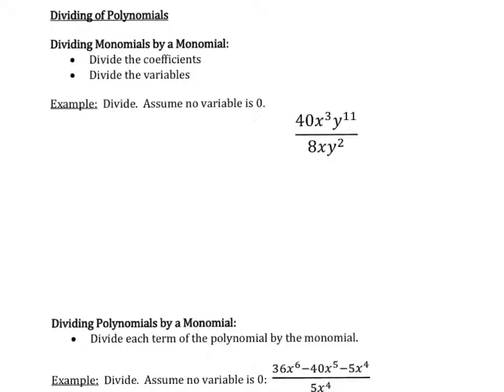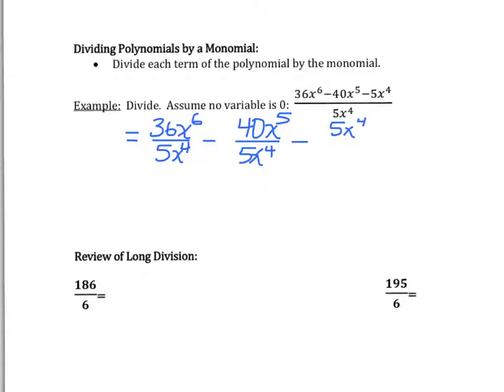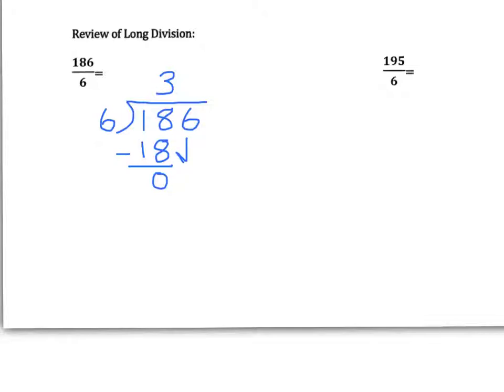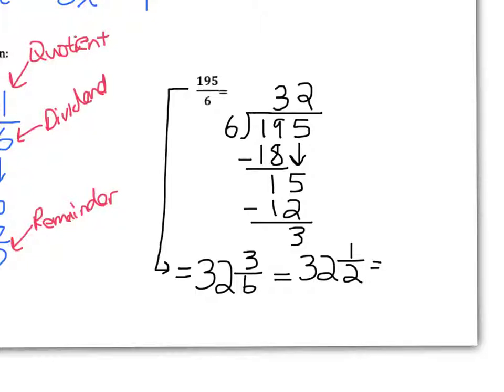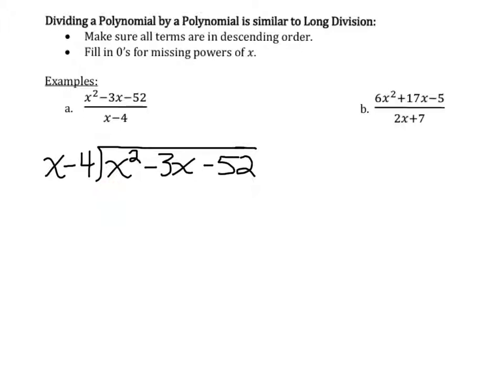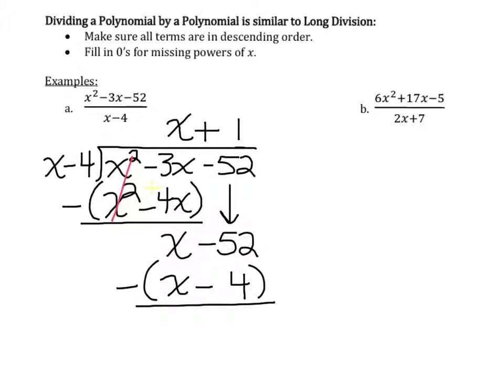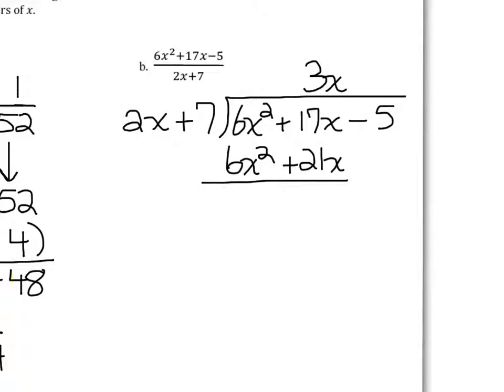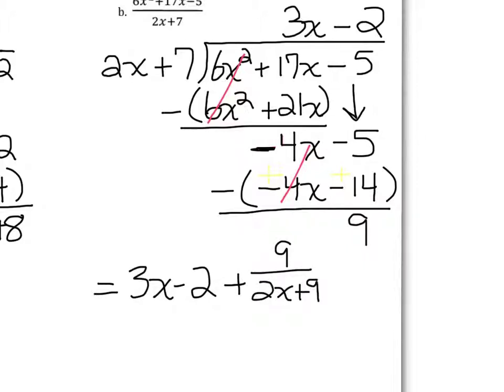MAT 101 Section 5.5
Section 5.5: Dividing Polynomials